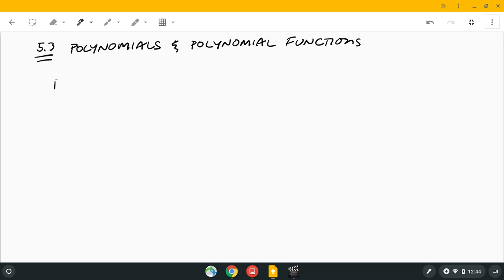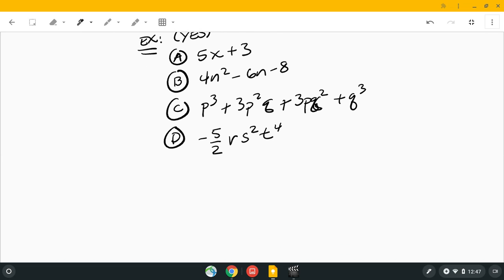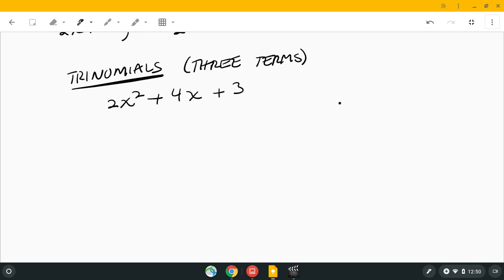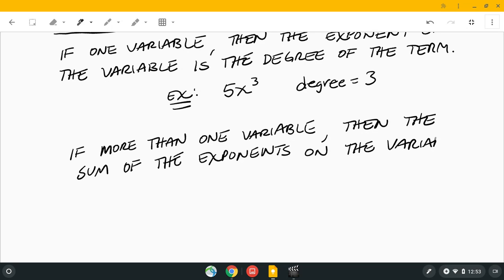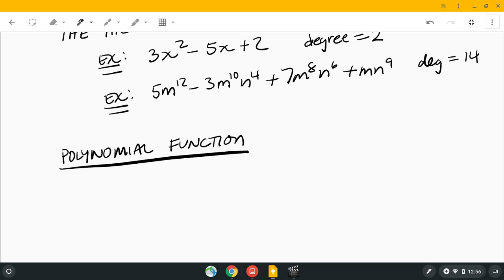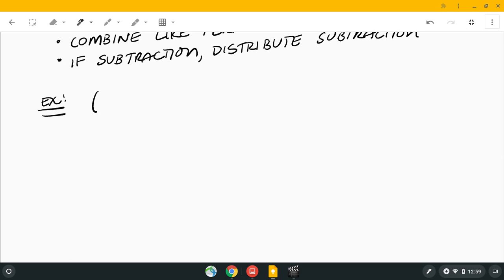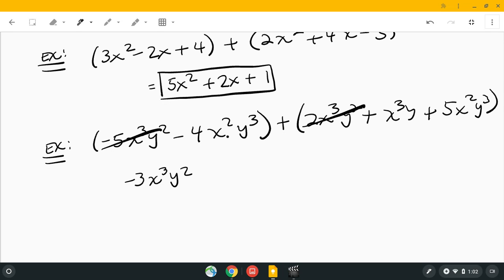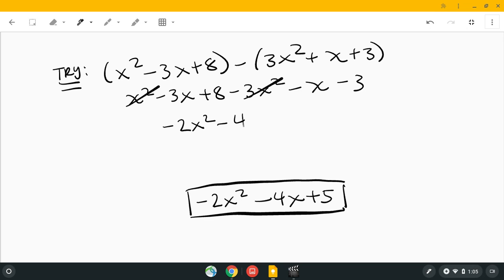Math 73 5 3 Polynomials and Polynomial Functions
Covers the different parts of a polynomial such as the terms, the degrees, and the names of certain polynomials.  Also covers adding and subtracting polynomials.